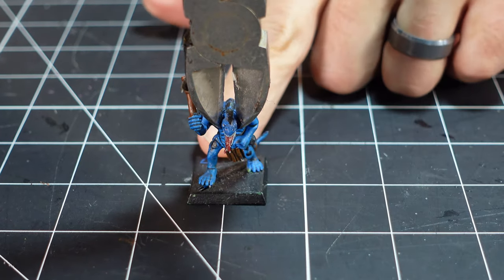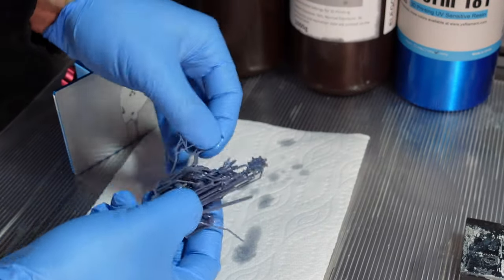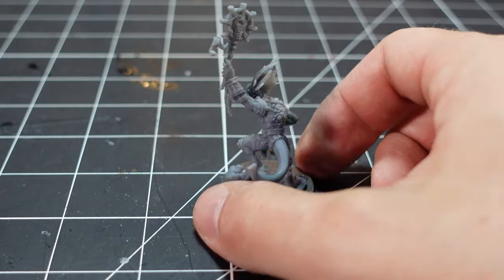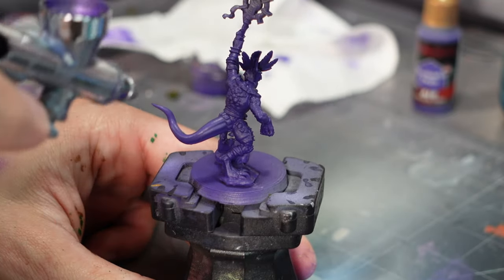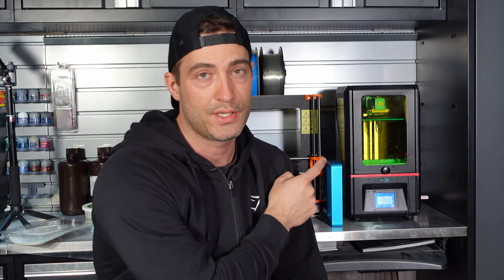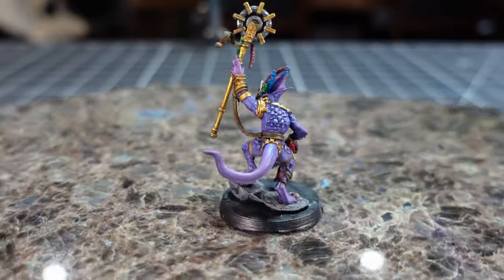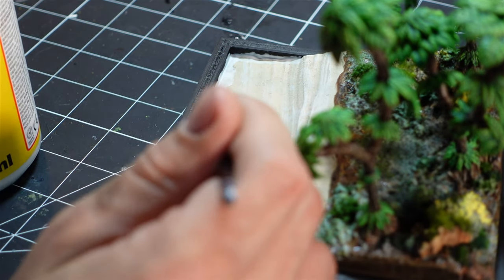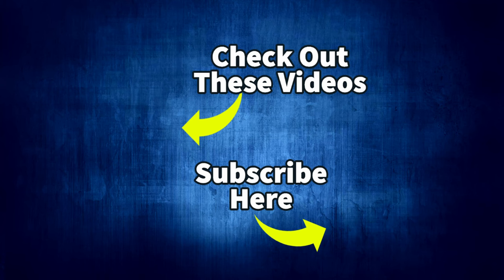One Page Rules & I Made a JUNGLE Diorama - 3d Printing Warhammer 40k Miniatures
The OLD King is DEAD - 3d Printing Warhammer 40k

Making a JUNGLE Diorama with WATER EFFECTS  3d Printing One Page Rules Saurians

In this video, Facility D20 set out on a challenge to 3D Print a Saurian Mini from One Page Rules, which would also be suitable for Lizardmen in Warhammer 40k, and build a beach side jungle diorama. Vallejo Water Effects Were used for the ocean. A resin Anycubic Photon and Wash and Cure station was used to 3d print the parts.

This video was inspired from channels like: Boylei Hobby Time, Thalasso Hobbyer, Uncle Jessy, Neardforge, Miniac Painting, TheDMsCraft, Mini Bricks, Real Terrain Hobbies, Geek Gaming Scenics, and Eric's Hobby Workshop. Hats off to those amazing creators.

Duramic 3d Filament:

0:00 - Printing The Mini
1:20 - Making the Diorama Base
1:52 - Cleaning the mini
3:48 - Palm Trees
5:15 - Painting the Mini
9:35 - The Jungle
12:22 - Water Effects
14:06 - The New King